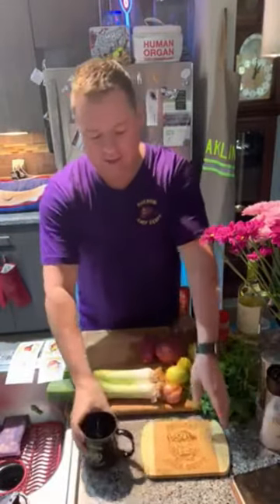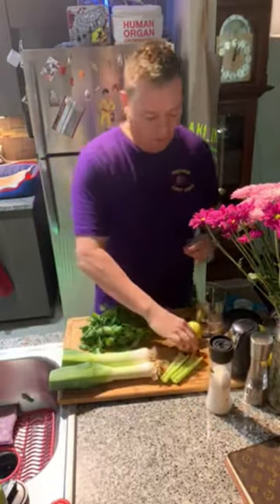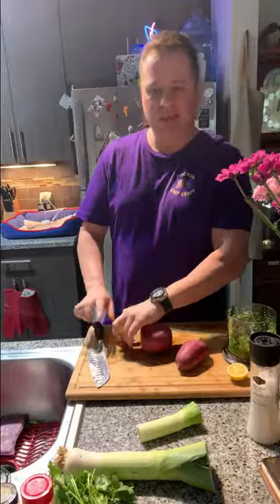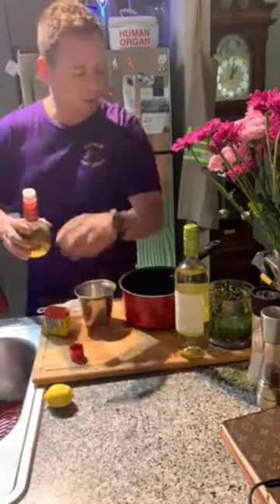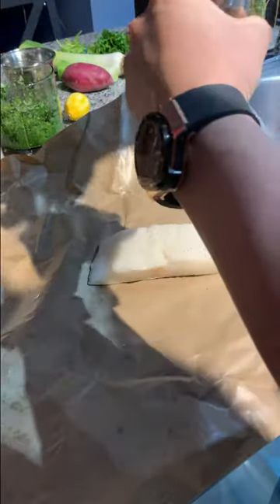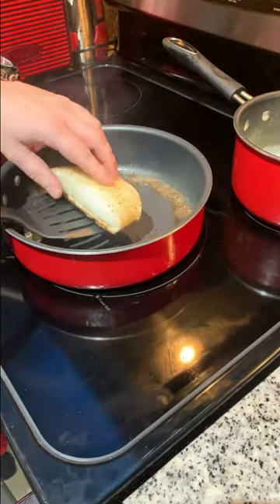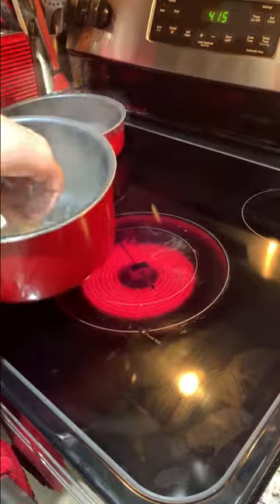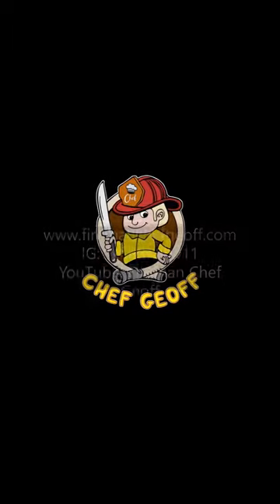Chilean Sea Bass with Roasted Japaneese Potatoes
Chilean Sea Bass on a bed of green sauce and a lemon buerre blanc sauce with Roasted Japaneese Potatoes